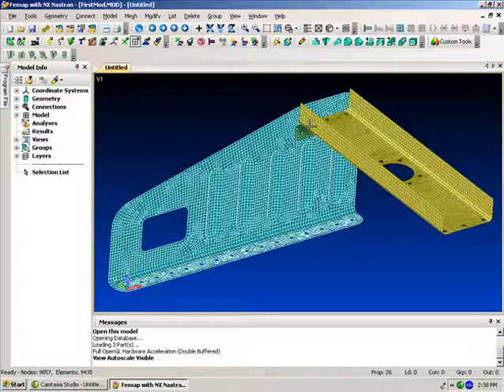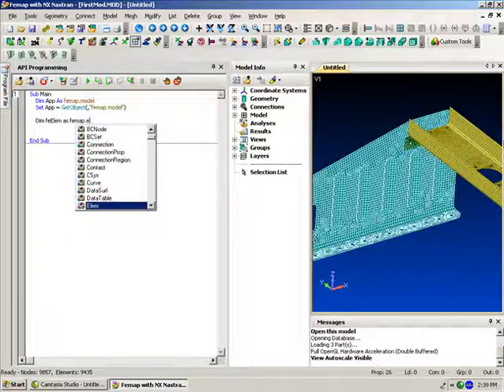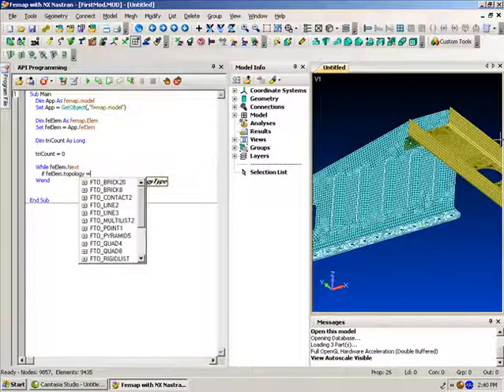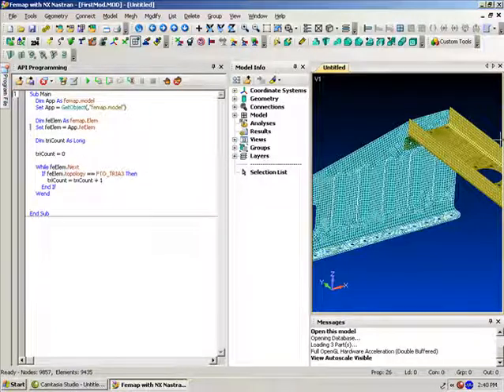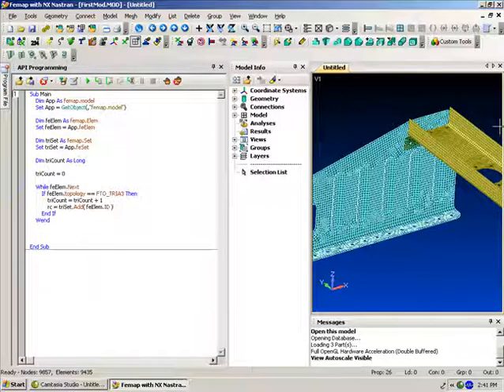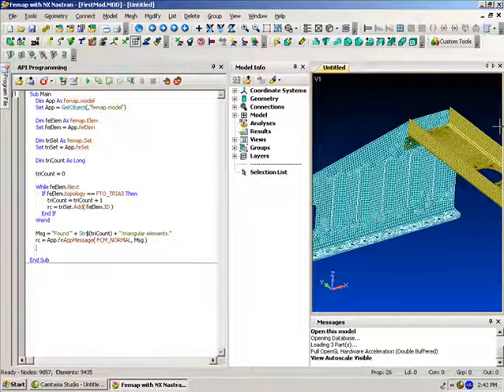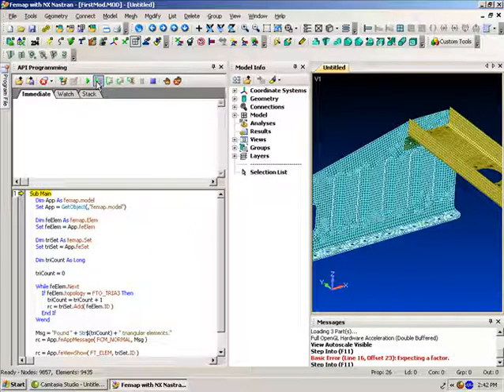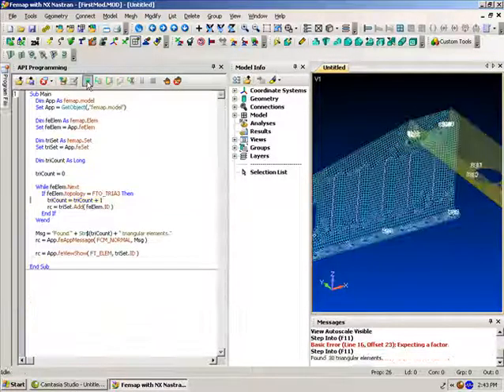FEMAP - Customization - Introduction to the Femap API - Szczegóły